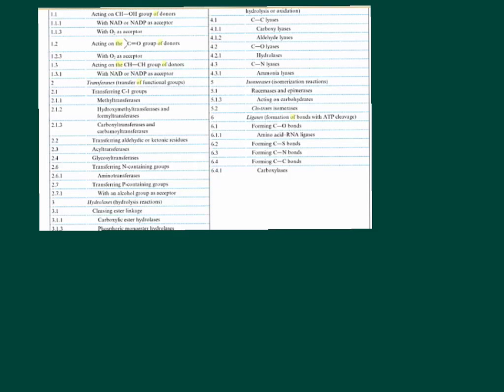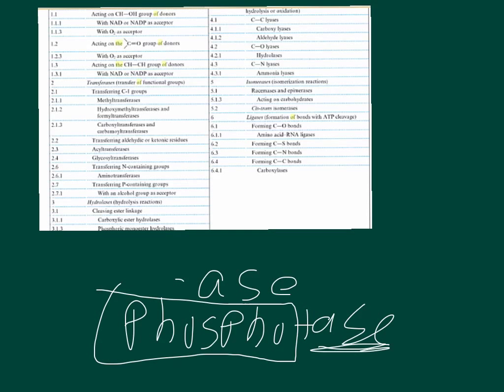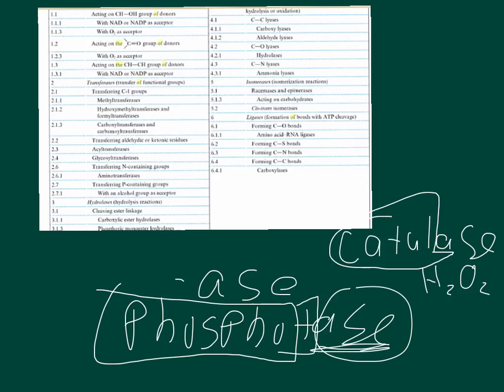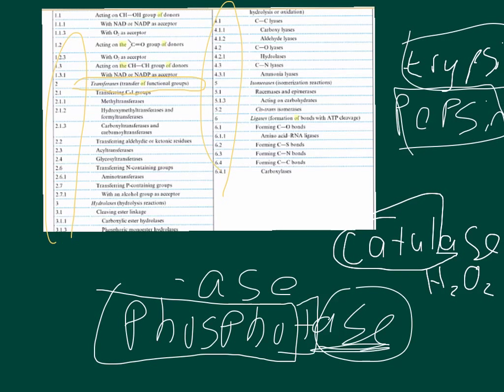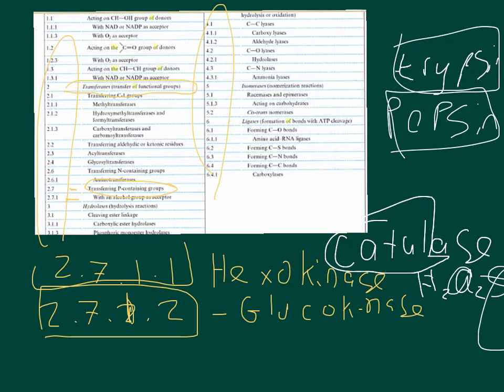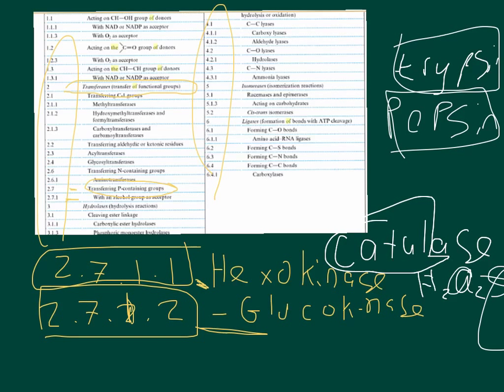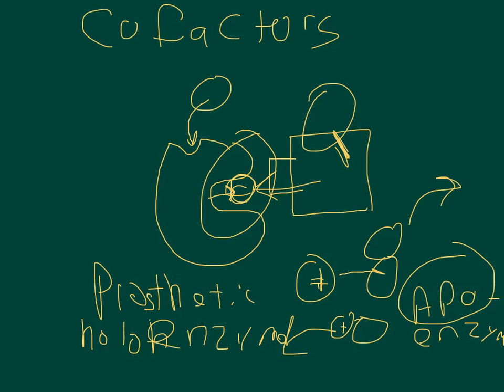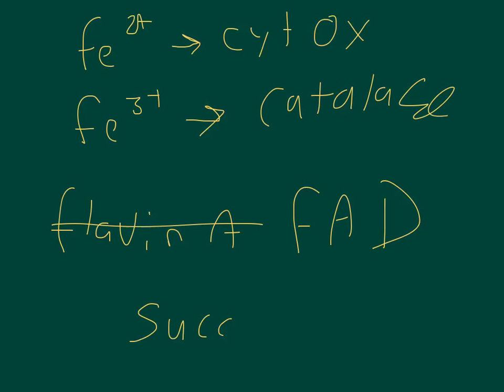Enzyme kinetics: Nomenclature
Discussion of enzyme commission numbers and how enzymes are named
Including Enzyme Commission Number, Cofactors, and Coenzymes